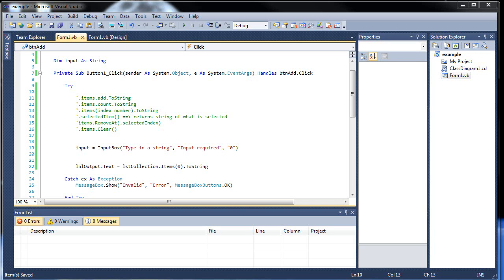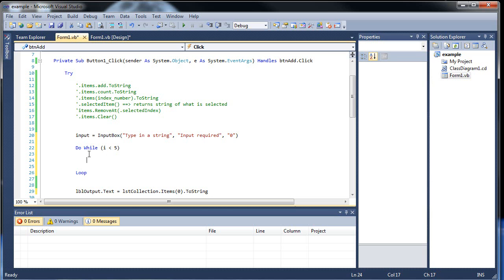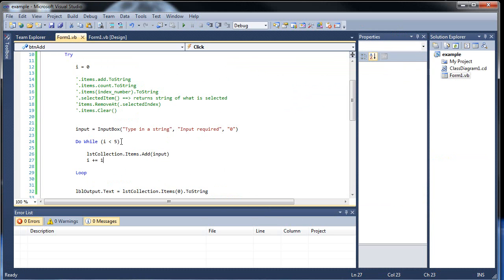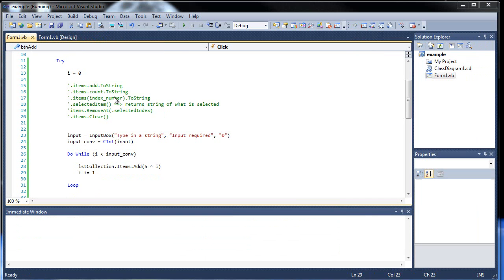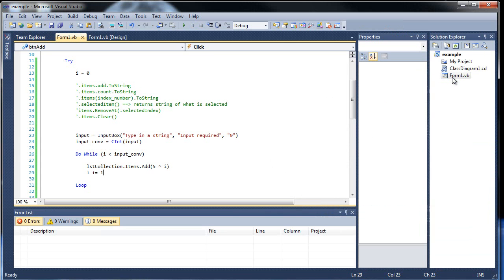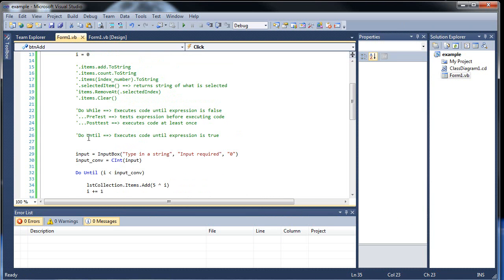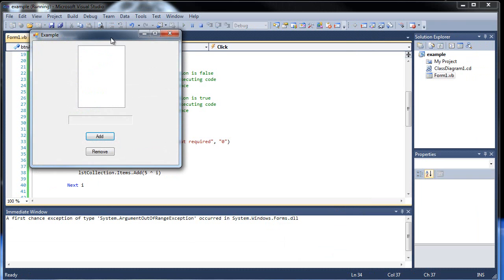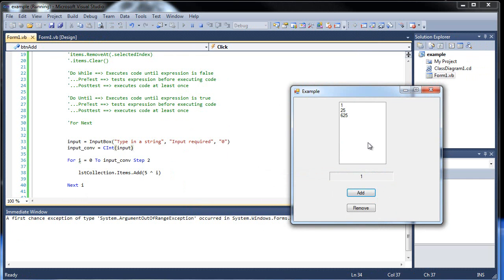Visual Basic Tutorial 9 - Loops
Here, you'll learn about three different types of loops: do while, do until, and the for next.